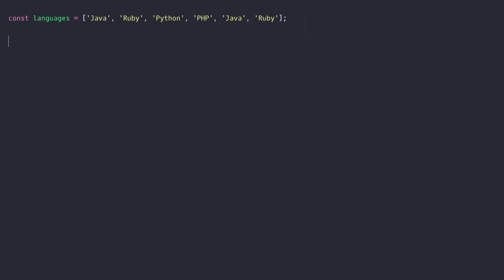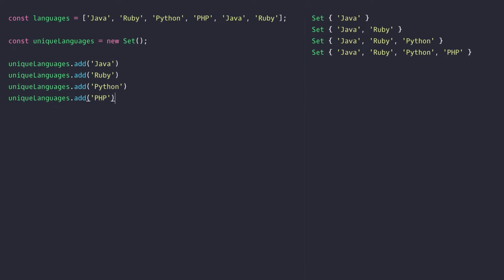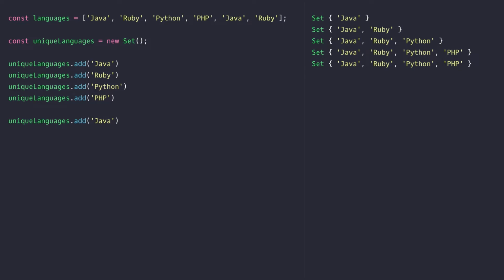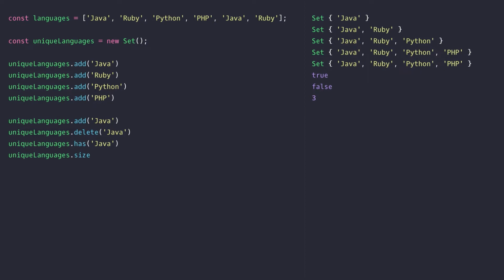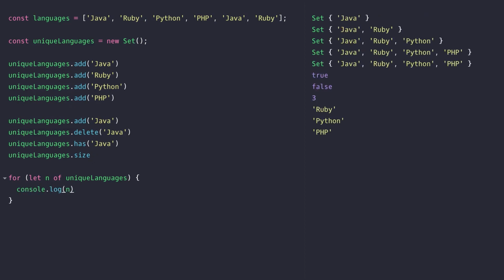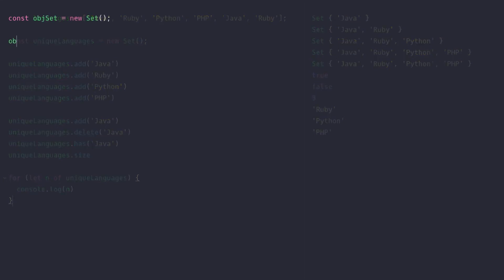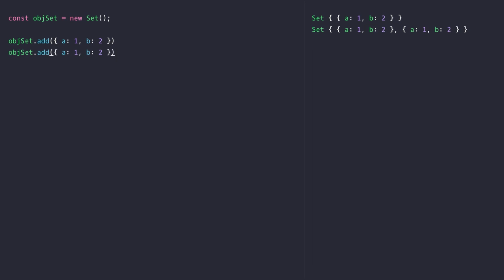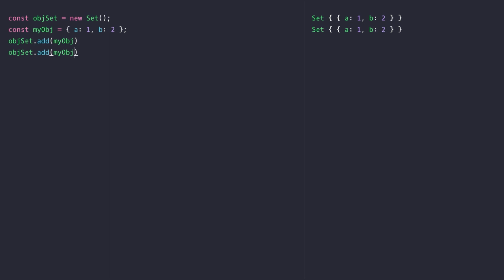ES6 Essentials 18: Sets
In this tutorial, you'll learn about JavaScript Sets in ES6.

Sets in ES6 are a way of grouping values together but removing or disallowing duplicate values.

In the video, you'll see how you can create set objects and add values.  We'll also look at a few other functions like checking for the existence of values within the set and removing values.